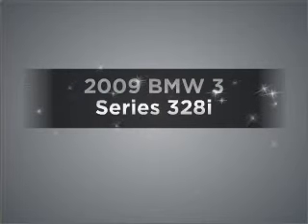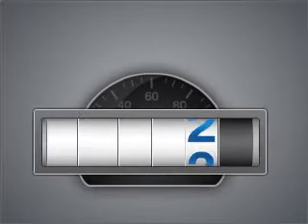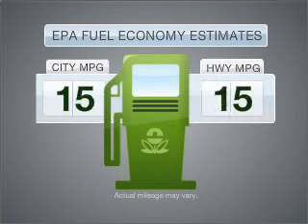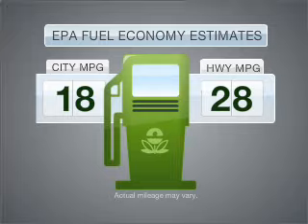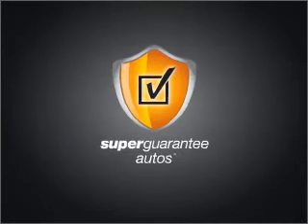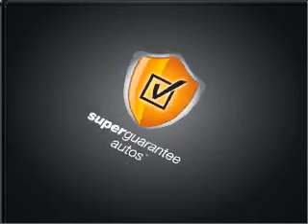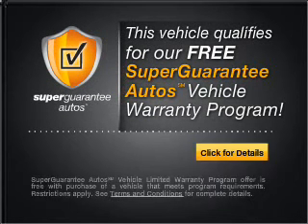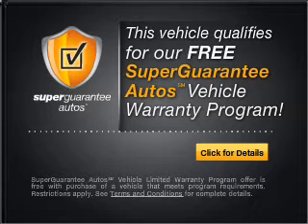2009 BMW 3 Series - Norwalk CA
Year: 2009
Make: BMW
Model: 3 Series
Trim: 328i
Engine: 3.0 liter inline 6 cylinder 24 valve
Transmission: Automatic
Color: Space Gray Metallic
Mileage: 9638
Address:
10915 Firestone Blvd